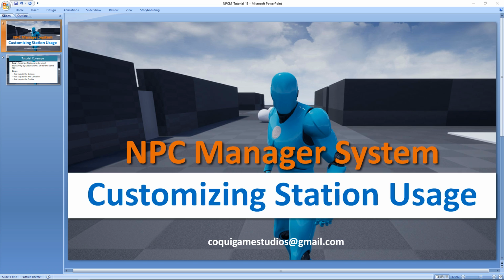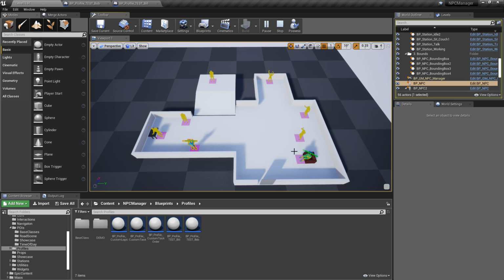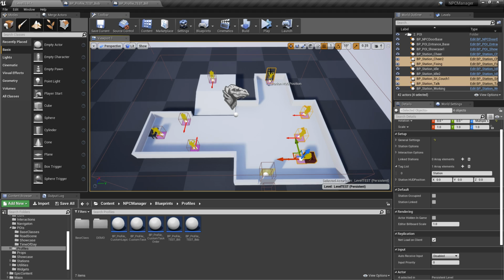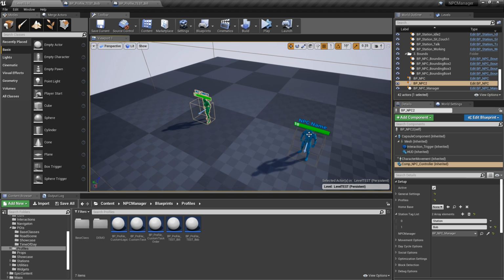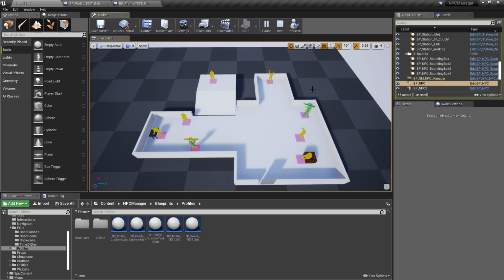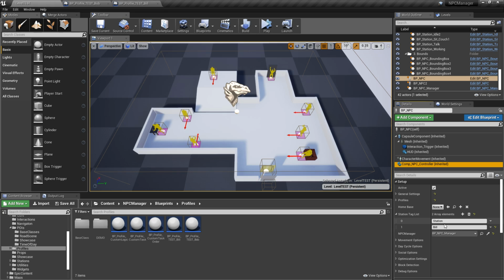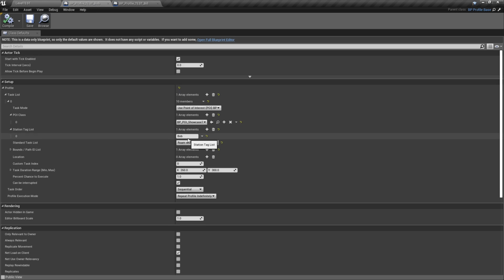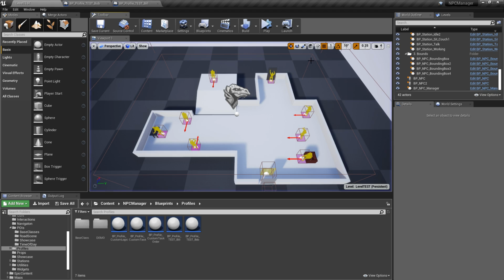NPC Manager - Tutorial Series - Customizing Station Usage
Coverage:
Goal – Separate Stations to be used exclusively by specific NPCs under the same POI

Steps:
-Add tags to the Stations
-Add tags to the NPC Controller
-Add tags to the Profiles